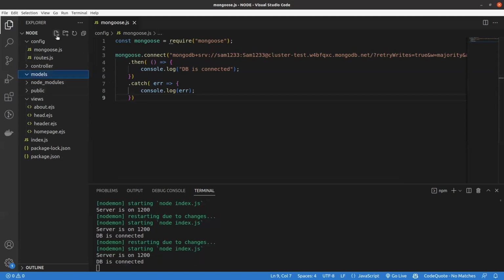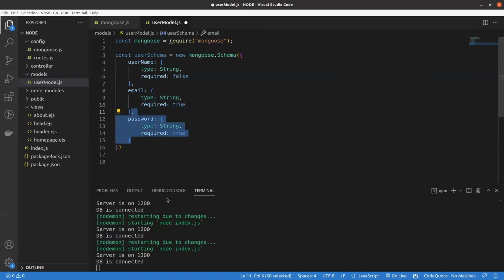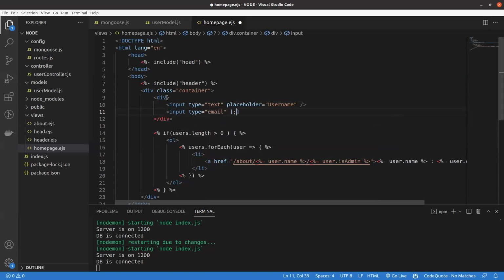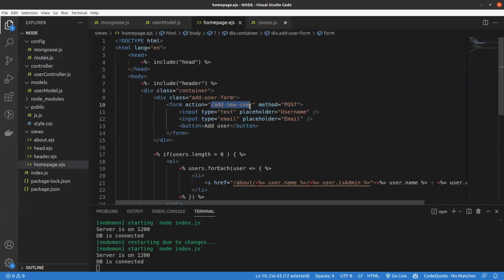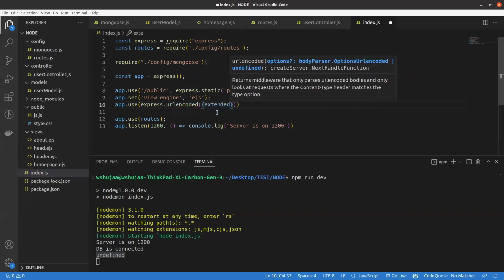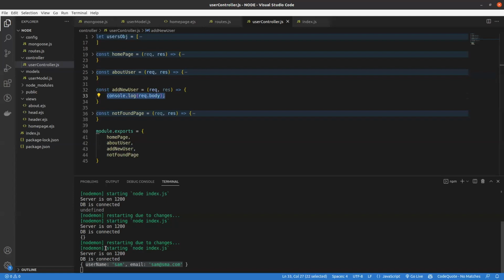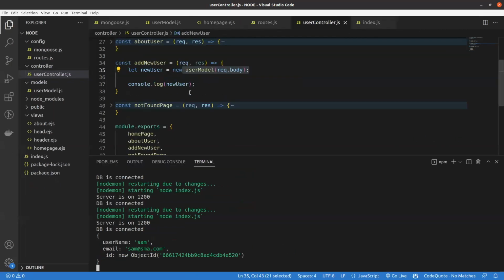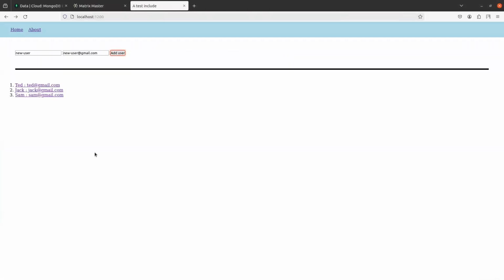Save Data To MongoDB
This is an introduction to MongoDB in Nodejs of The Matrix Master Program